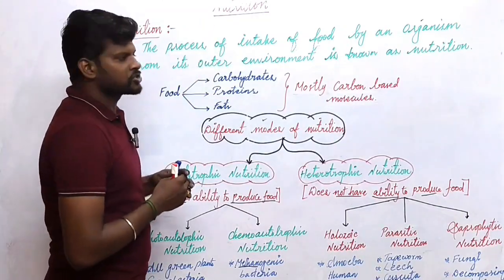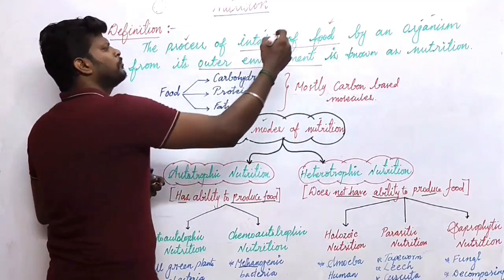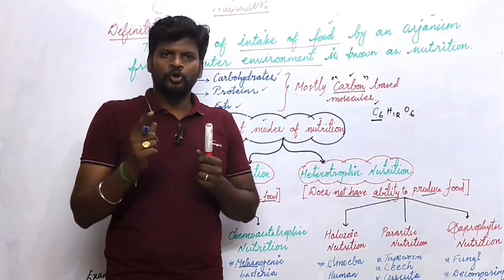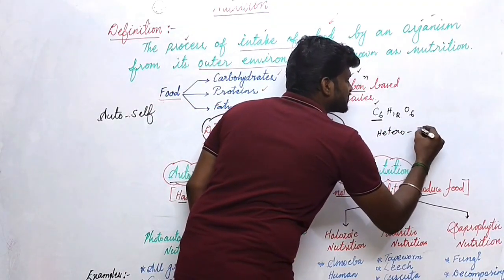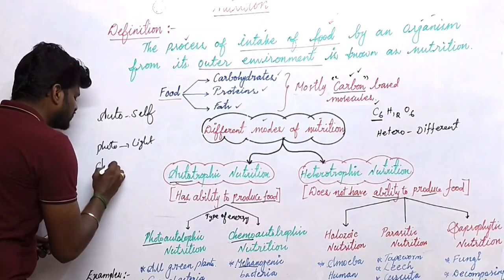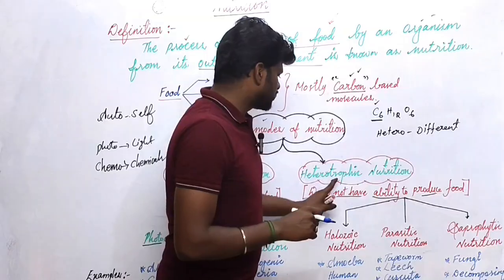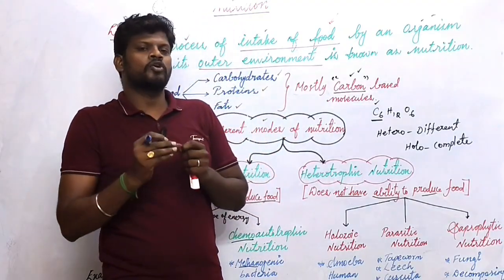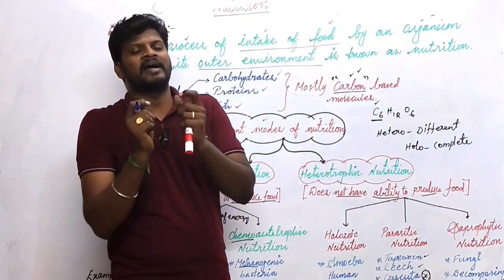CBSE CLASS 10 l 5. LIFE PROCESSES l PART - 1 l MODES OF NUTRITION l l ENGLISH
This video explains the Different Modes of Nutrition from the lesson Life Processes(CBSE class 10). The concept is explained in English that will help you to understand the concept in a better way.

Thanks by
Ranjithkumar